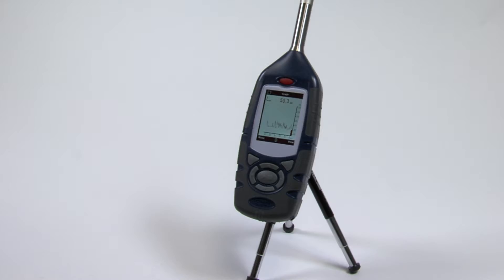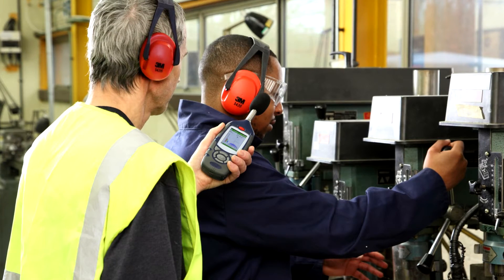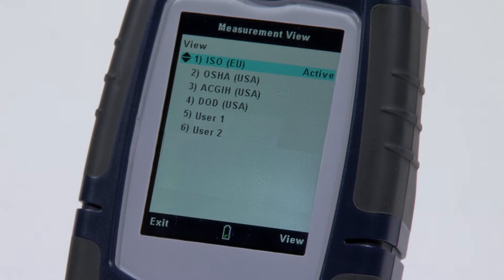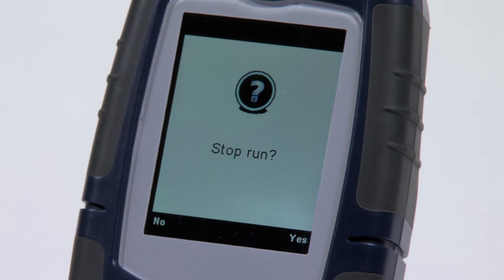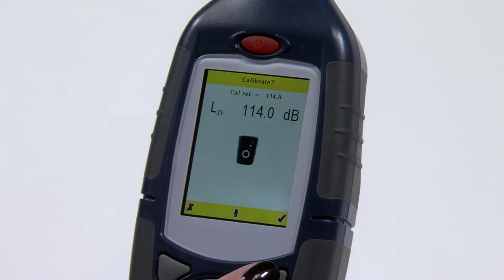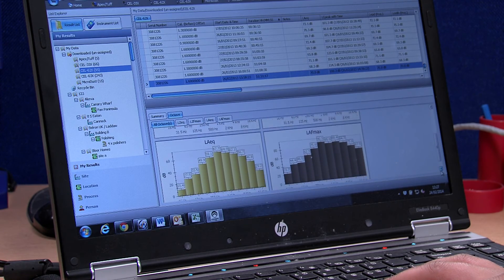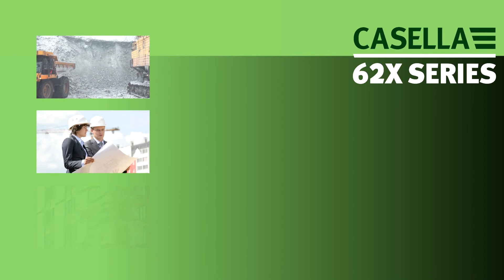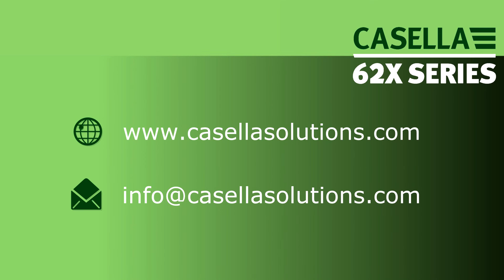62x Series Sound Level Meter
The 62x series sound level meters can be used for simultaneous measurement of all workplace noise parameters. They are compliant with international standards IEC 61672 and 60651  and US standard ANSI S1.4